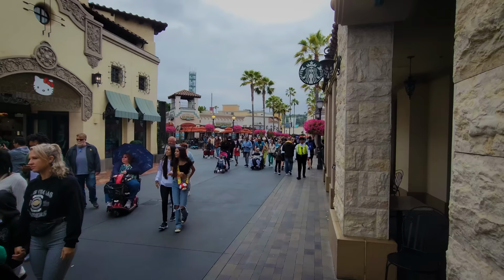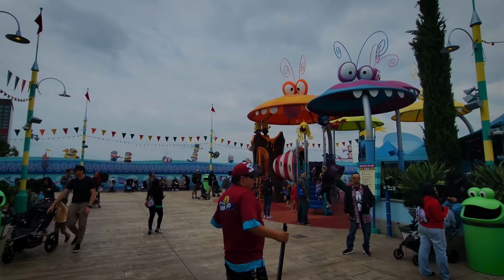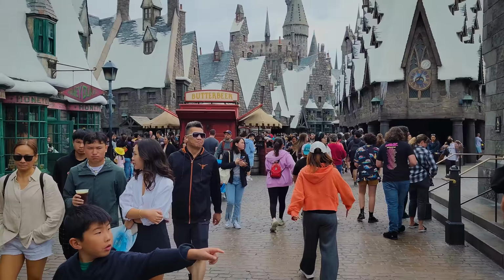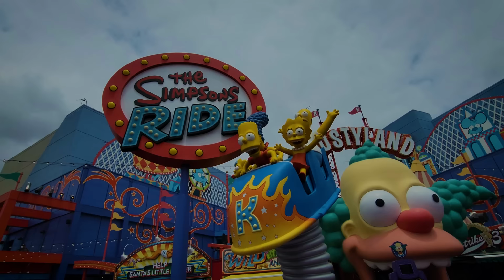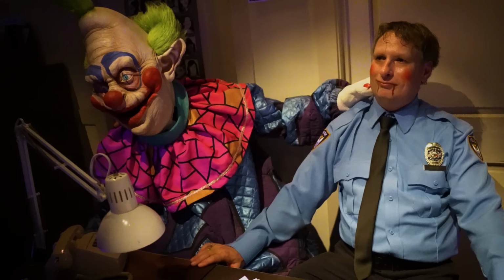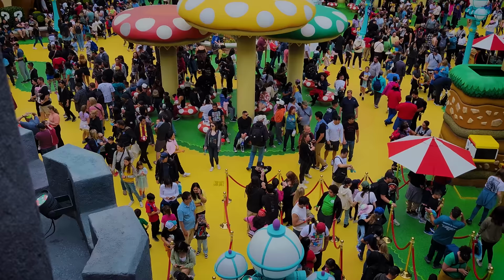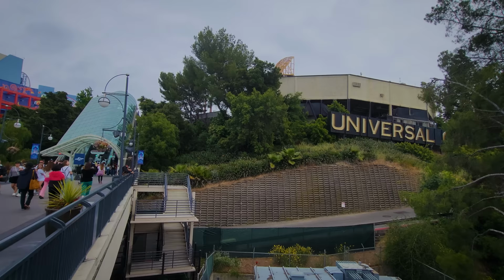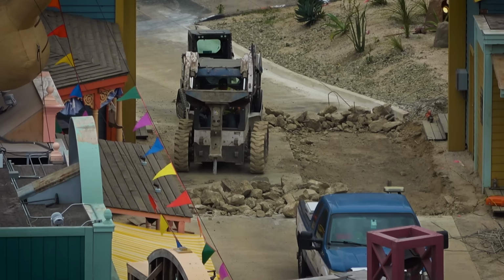State of Universal Studios | 06-2023 | Updates from every land and attraction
First of our monthly State of Universal Studios reports.  We'll tour the entire park.  All lands and attractions.  Upper and Lower lot.  Look at the queues and wait times and talk about news as it relates to attractions around the park.

**LOOKING TO BOOK A TRIP AND SUPPORT FRESH BAKED?**
and help support Fresh Baked and get great service and support from GetAwayToday.

Special thanks to our Producers:

👊 Derek Gathercole
👊 Evan Layton
👊 Greg Morrison
👊 Michael Sullivan
👊 Eric Hoffman
👊 Jenny
👊 Tim Kaiser
👊 Photon Empress